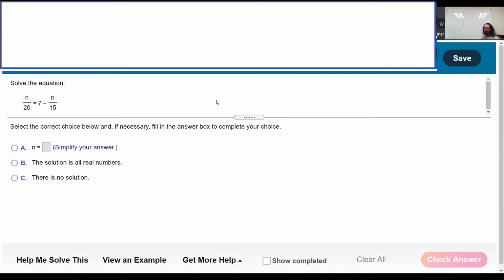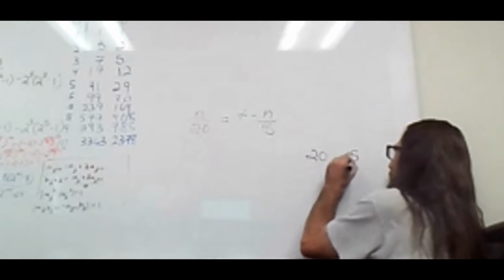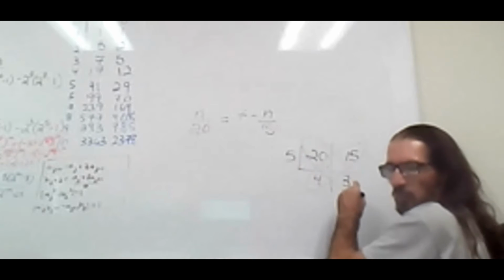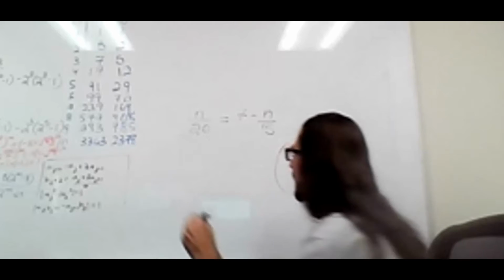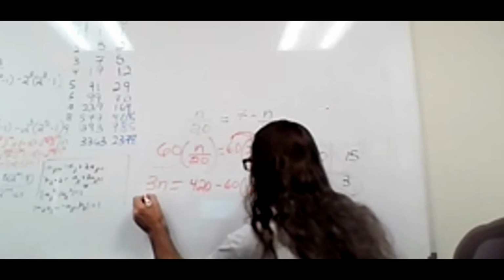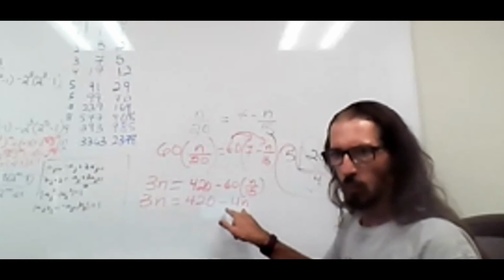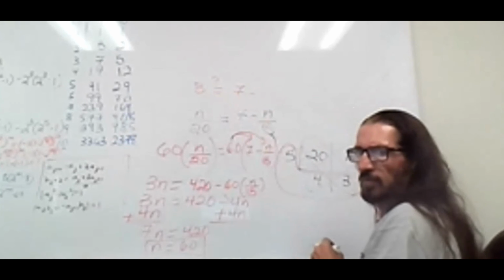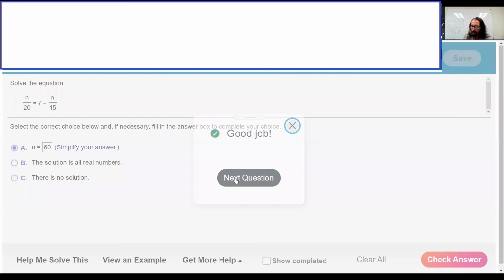Multi-Step Linear Equation with Variable on Both Sides Example 3